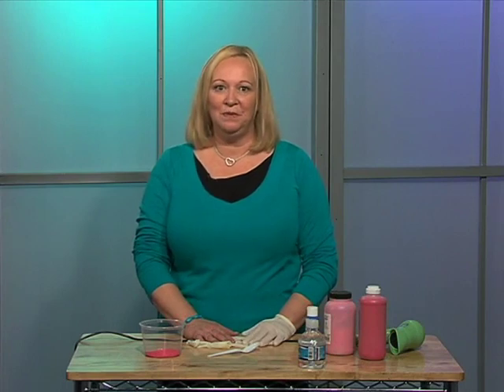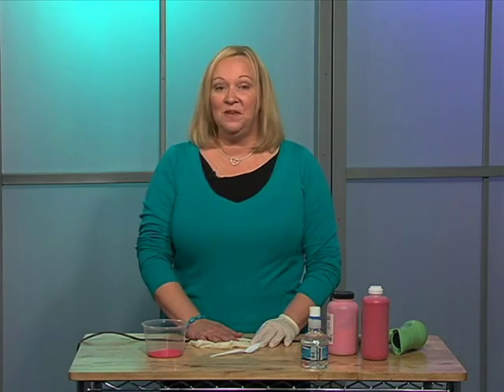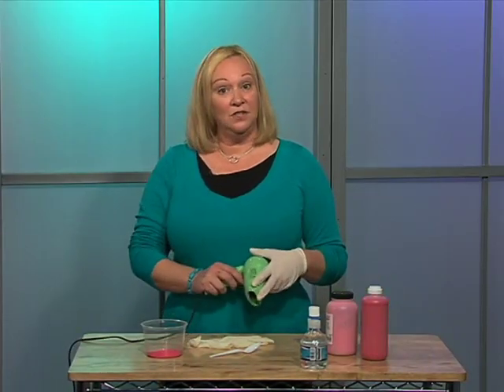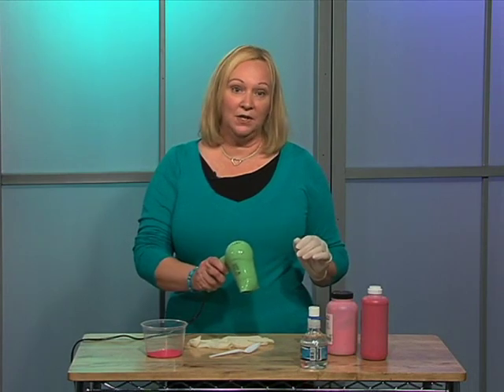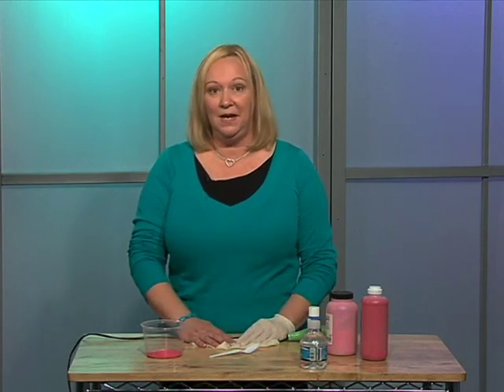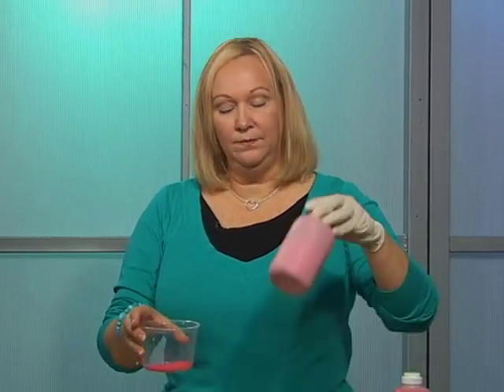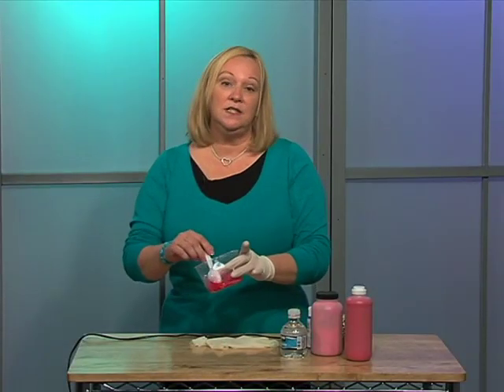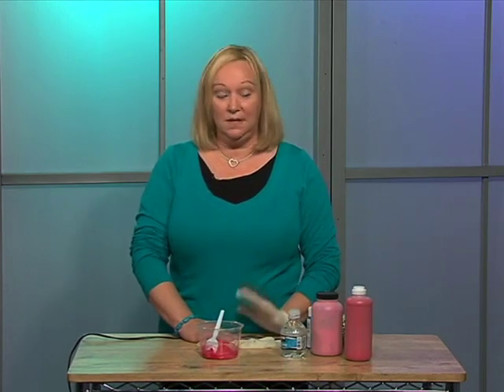Children's Ministry Craft Techniques - Using Paints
Introduction to using paints for Children's Ministry for any Bible Story